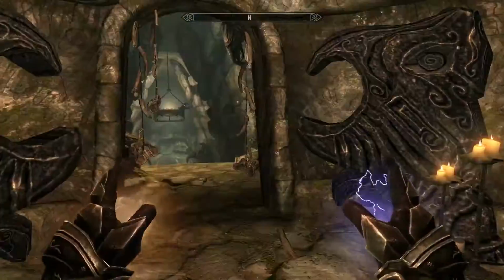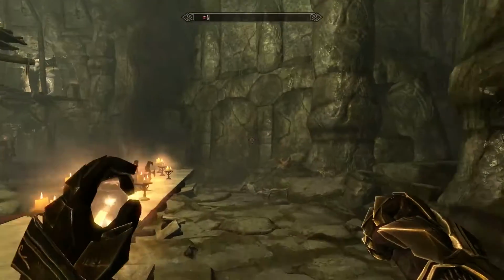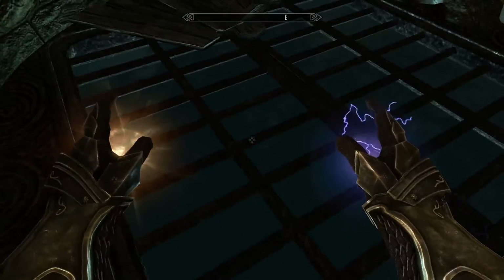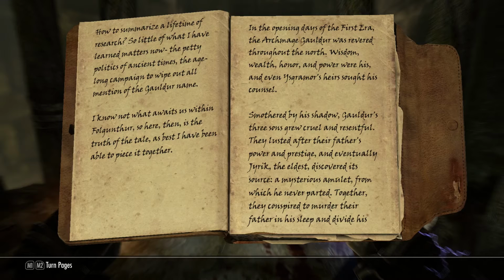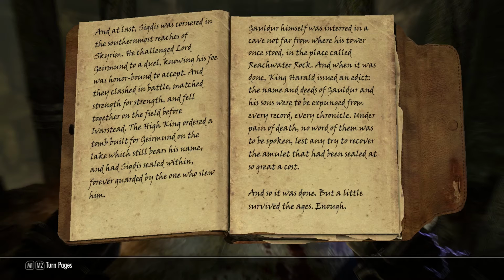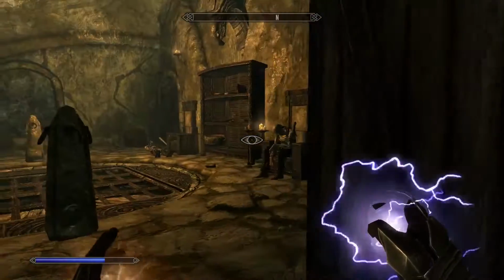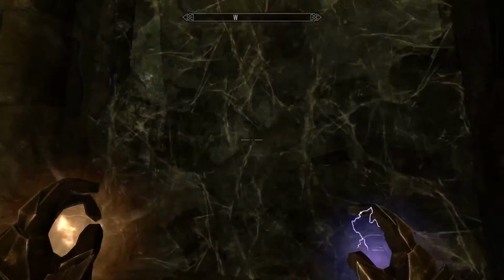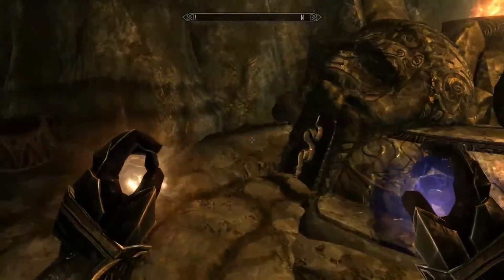Skyrim Ep 05 Folgunthur catacomb and the Forbidden Legend quest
This is a open world action game RPG set in a vast world filled with different factions, cities, mysteries and a lot of dangerous catacombs, ruins or monster dwellings. You will not have time to get bored. The game has an unique lvl-up system that rewards actual gameplay and an intriguing story line quest.